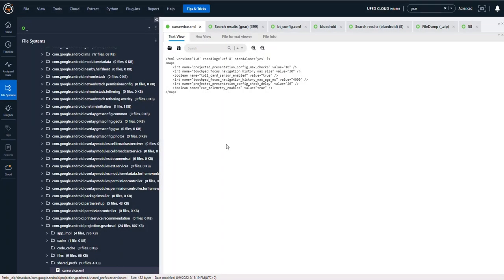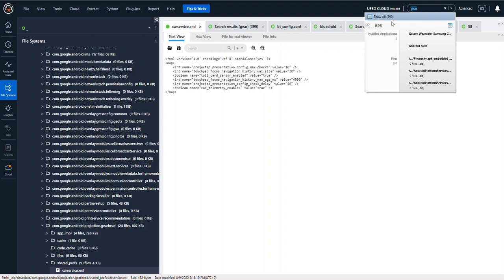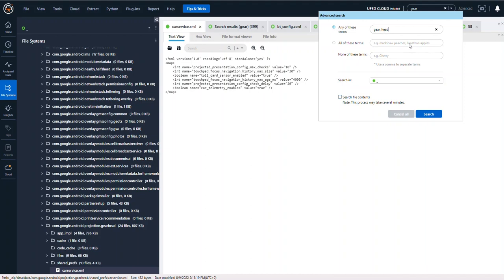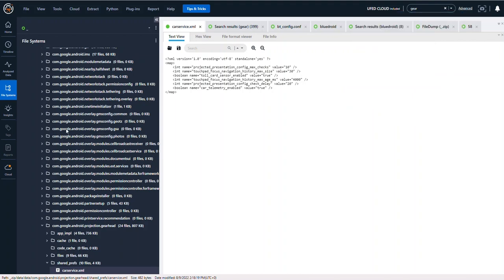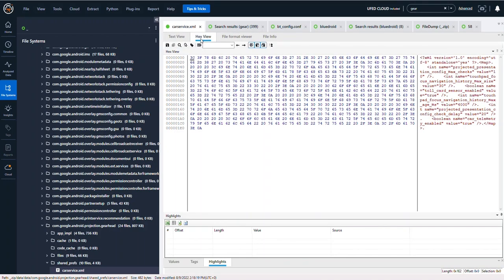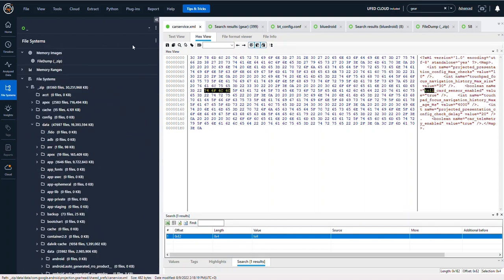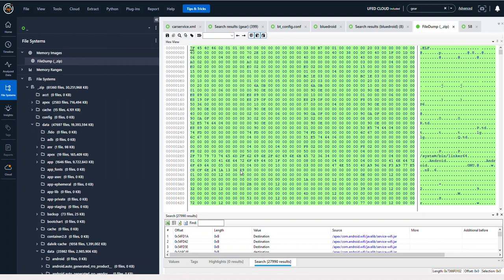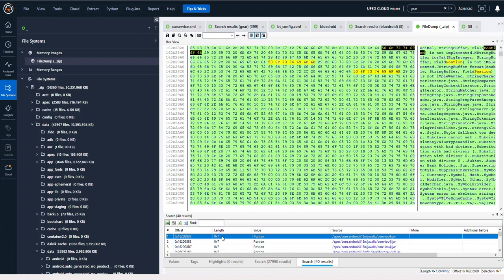How to Use Keyword Search In Physical Analyzer & Recover Digital Artifacts - Mobile Device Forensics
This week’s Tip Tuesdays session focuses on keyword searching in Physical Analyzer and how to use it to recover more digital artifacts.

Go to the top right in Physical Analyzer. I search for the word “gear” and press Show All. Under Advanced search, you can search for “gear, head” and it will show you either of those terms.